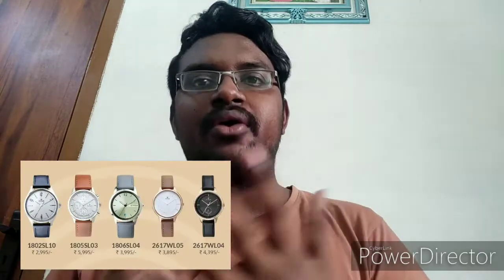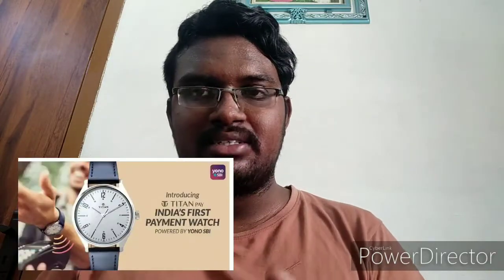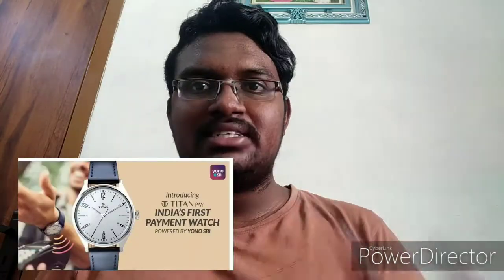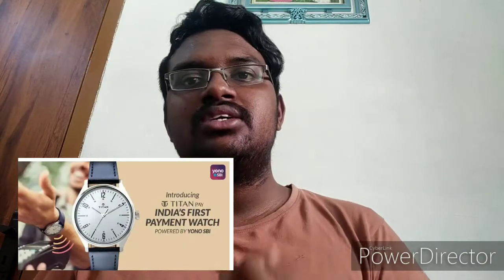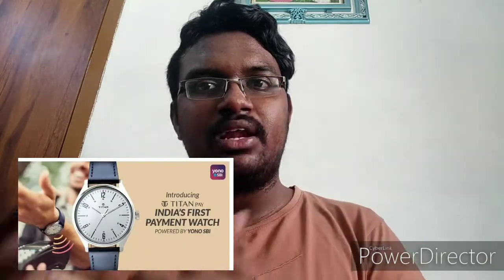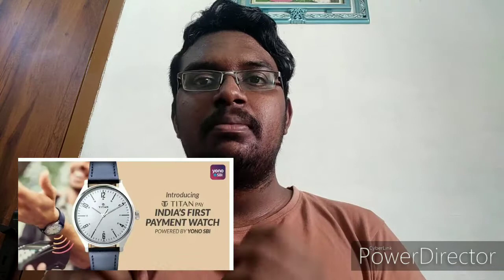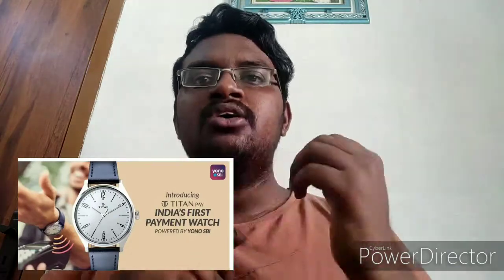K Tech | Titan New Titan Pay Watches | NFC Chip | K Square